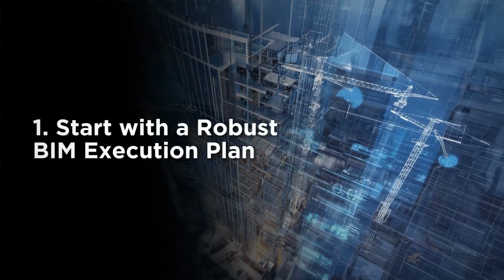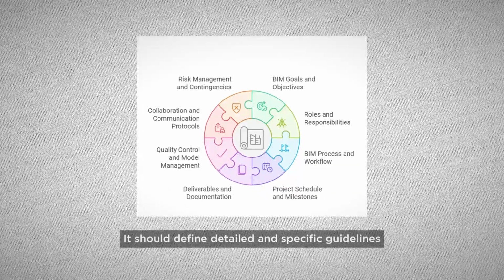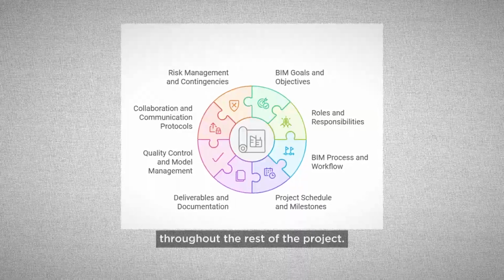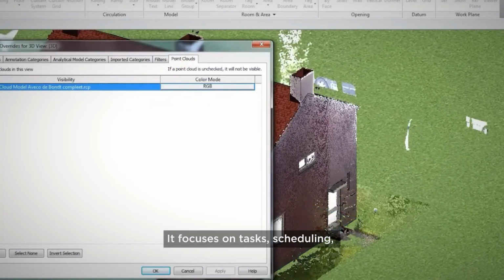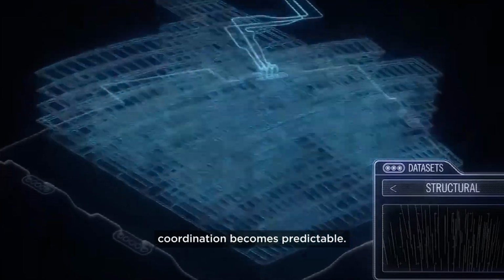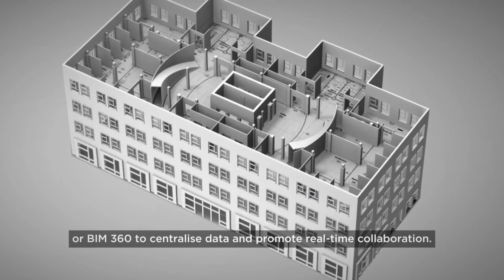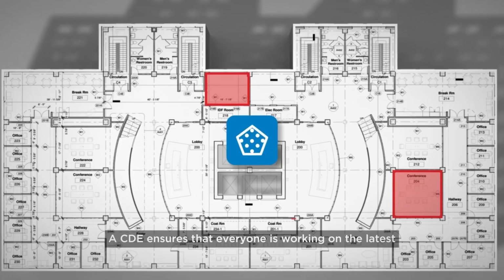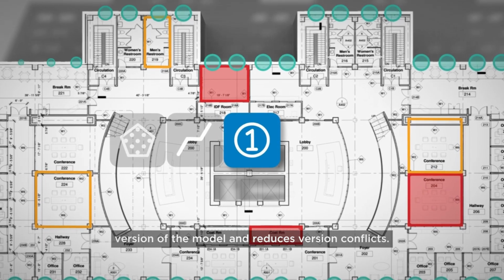Why 70% of BIM Projects Fail (And How to Fix It)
70% of BIM projects don’t fail because of software. They fail because of people, process, and pressure.

If you’re:
- Starting BIM adoption
- Transitioning between platforms
- Or trying to fix a BIM workflow that “looks fine” but feels chaotic

Interscale is a BIM/CAD consultancy specialising in Revit training, ACC Collaborate Pro courses, and BIM Managed Services.

to learn more about how we can support your team’s BIM journey.